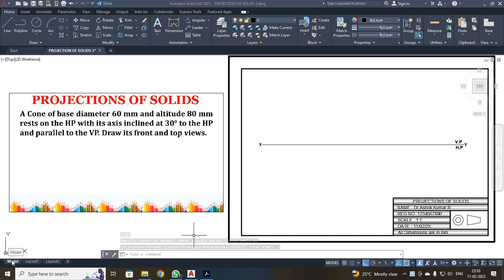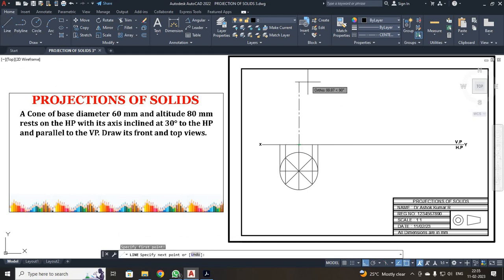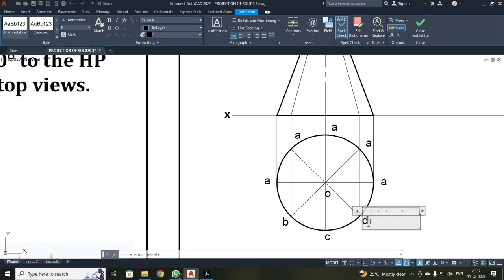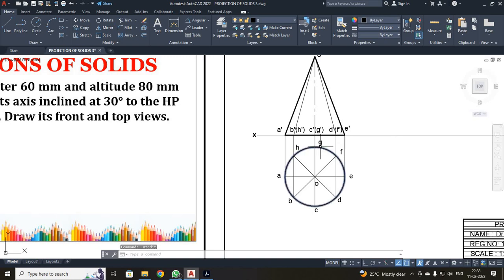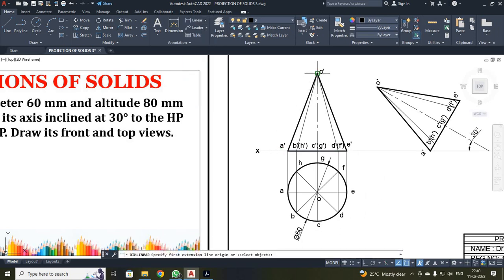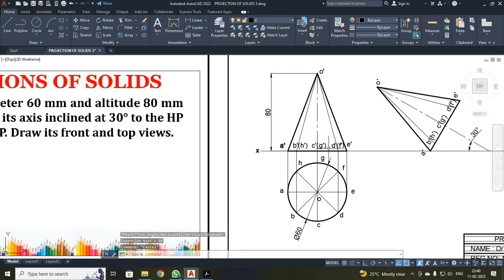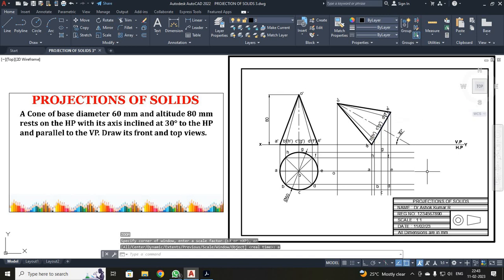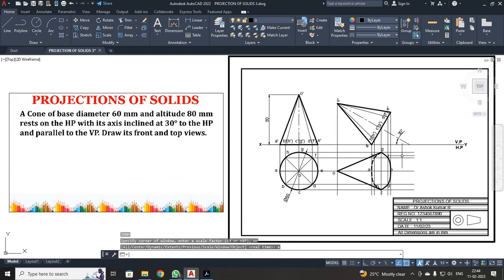PROJECTION OF SOLIDS PROBLEM SOLVING IN AUTOCAD SOFTWARE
Dear students this lecture will help you draw the projection of solids of a given problem in AutoCad Software